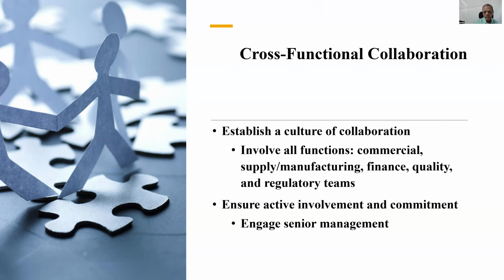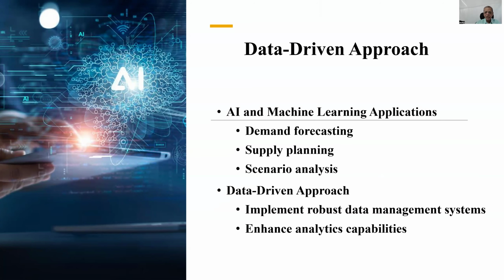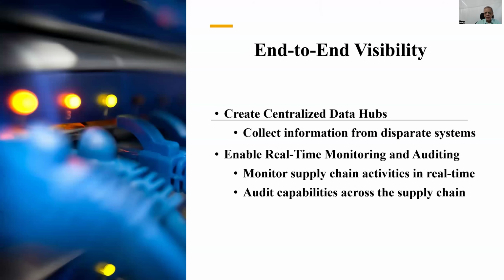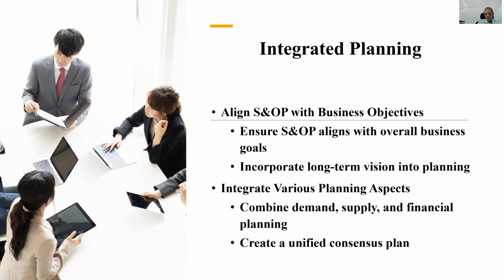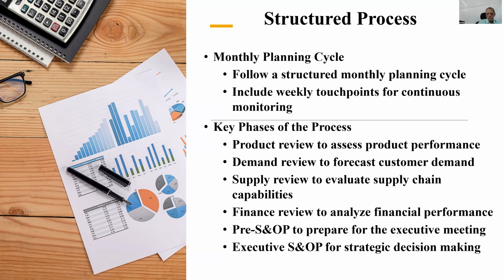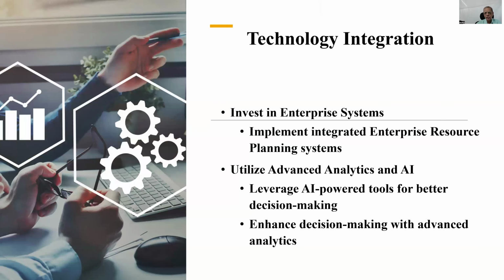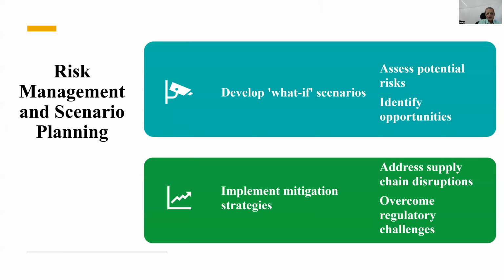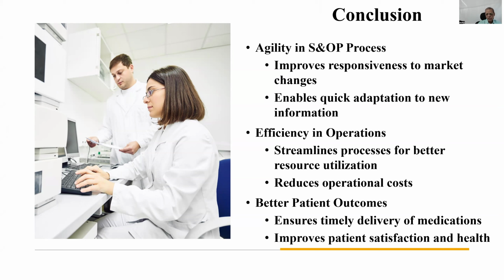Key Components of a Successful S & OP Process in the Pharma Industry